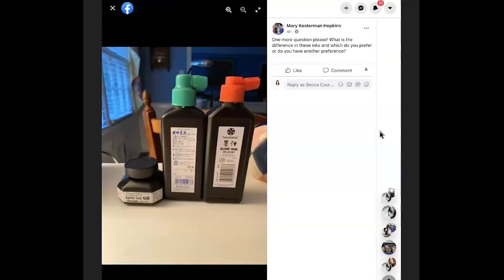Artist Chat with Lindsey Bugbee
This week I'm chatting with Lindsey Bugbee of The Postman's Knock! I've never had a chance to chat with her before so I had a lot of fun!